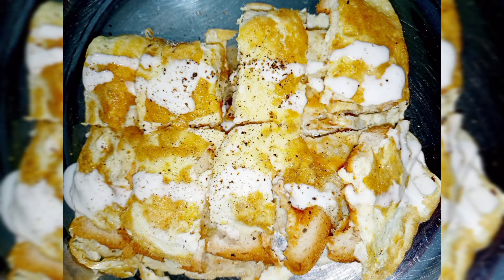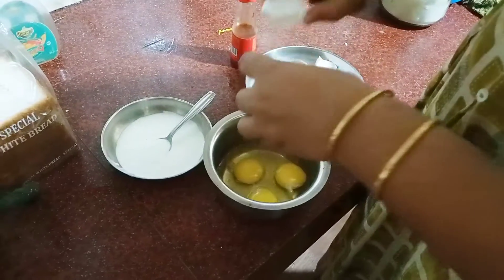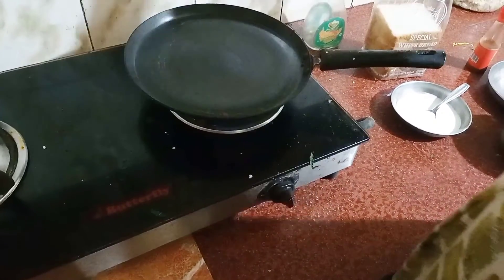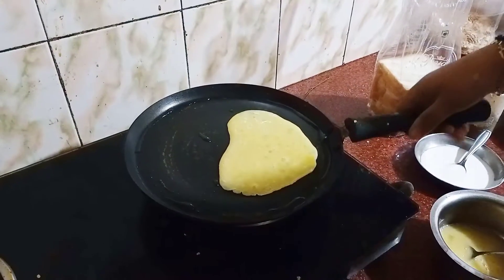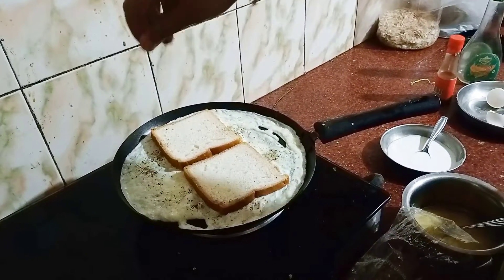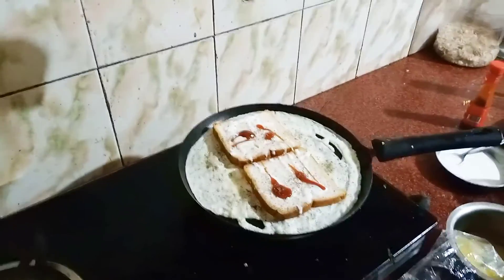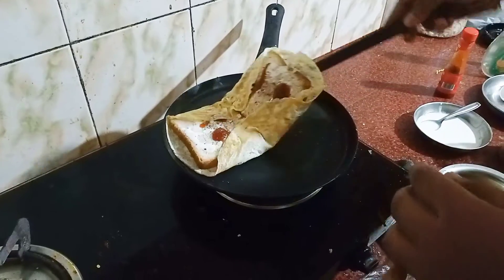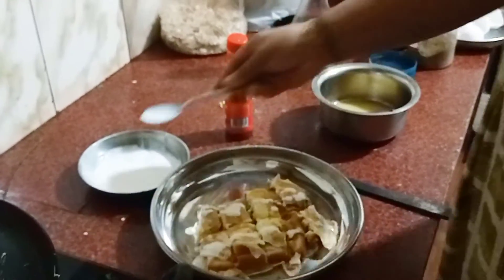ഇതൊന്ന് ഒരുതവണയെങ്കിലും കഴിച്ചുനോക്കൂ # Bread recipe bread omlet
bread omlet recipe
very tasty
easy to make
easy nalumani palaharam